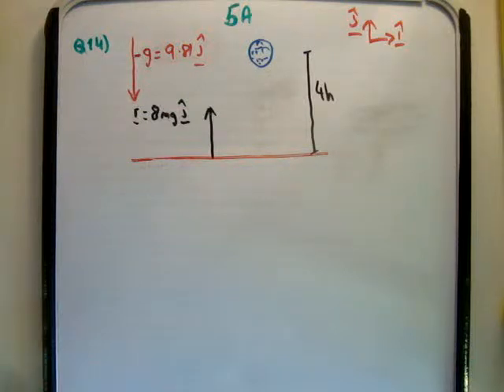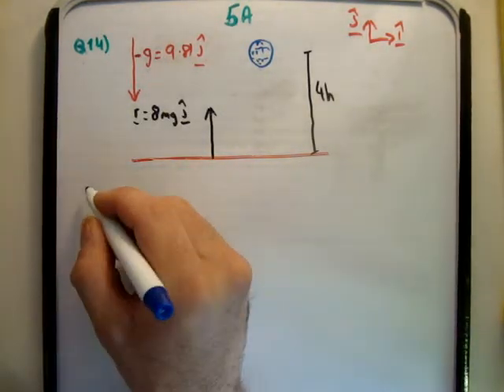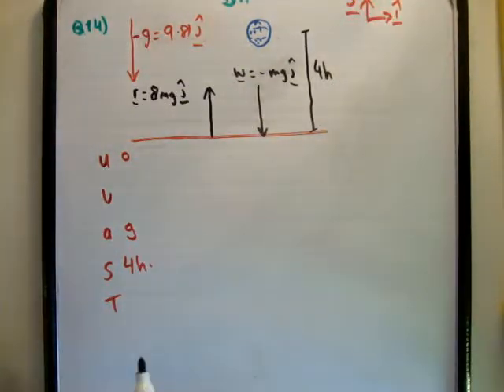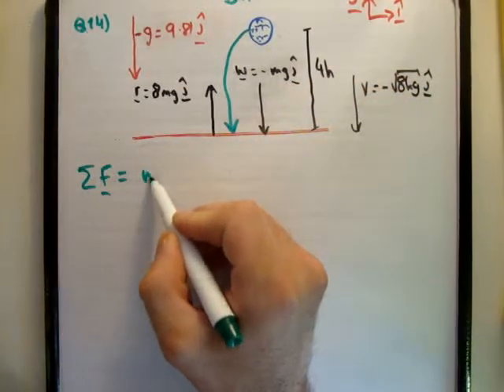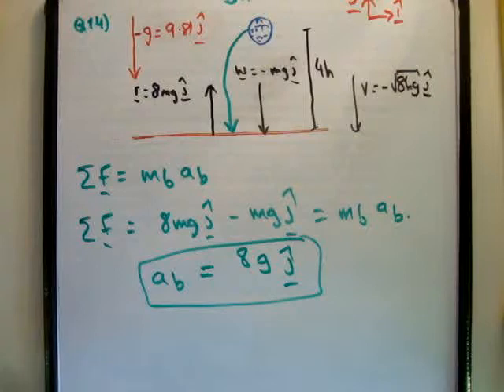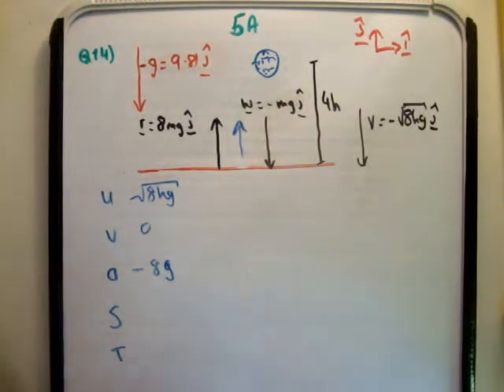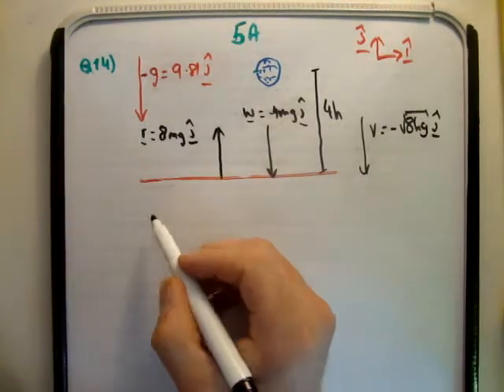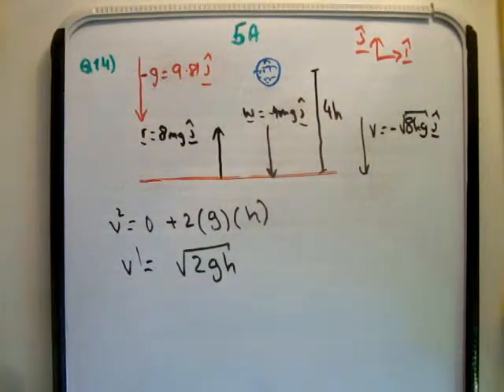Applied Maths : LC textbook solution Ex 5a q14